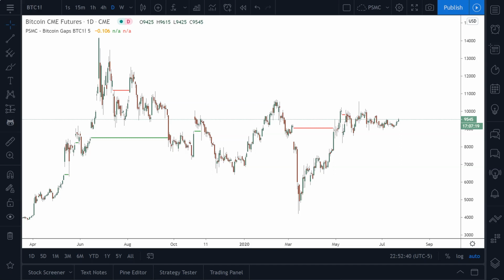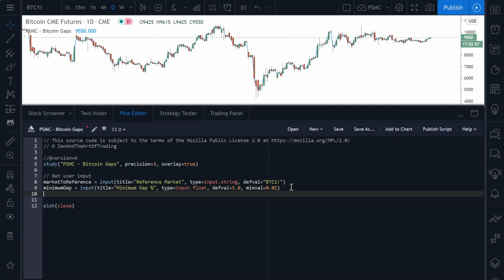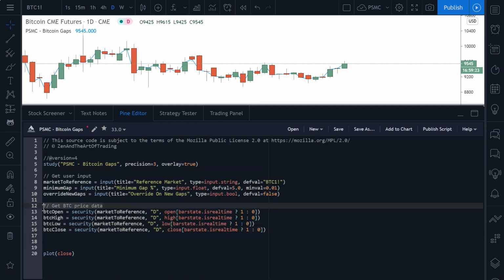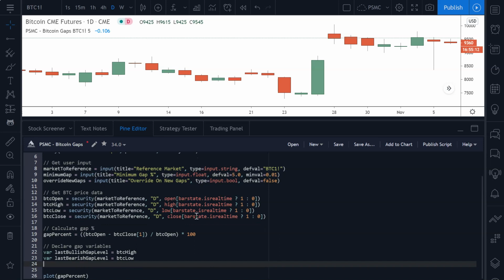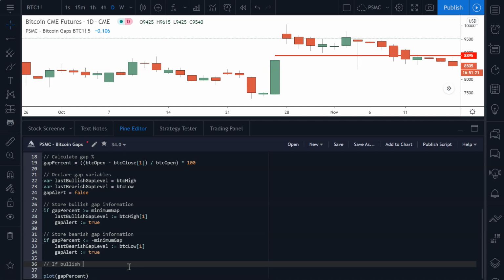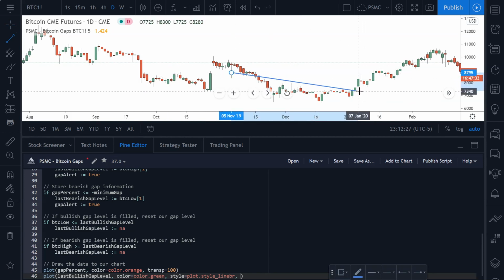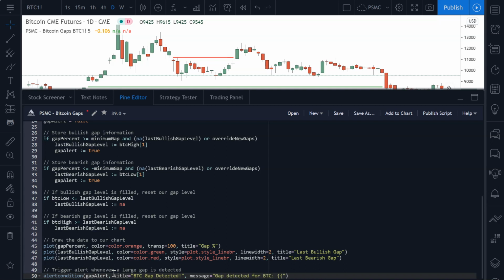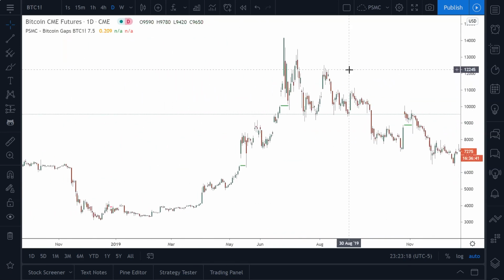17 - 7 Bitcoin Gaps Indicator (Индикатор биткойн-гэпов)